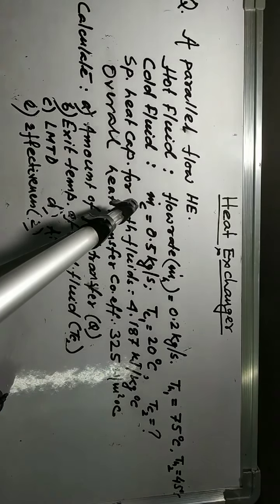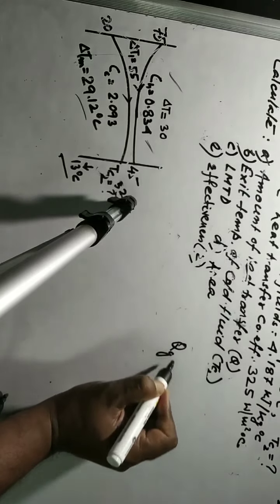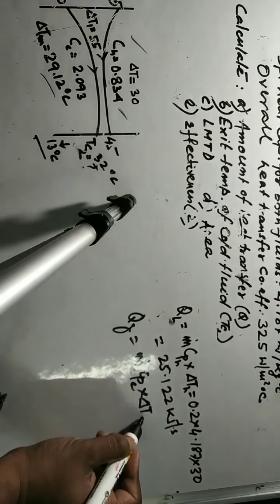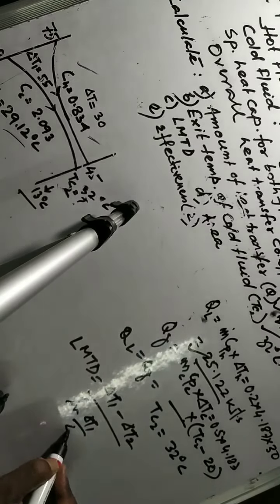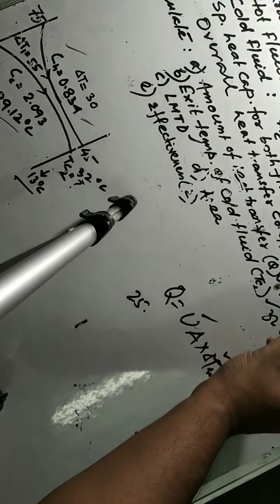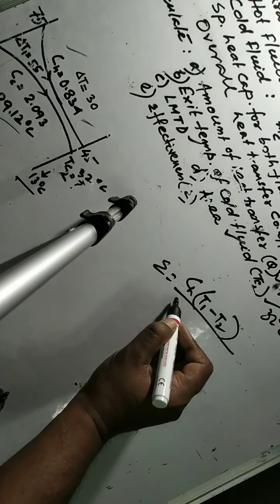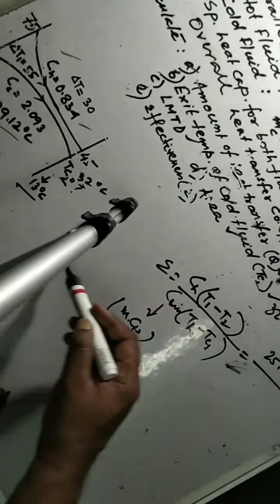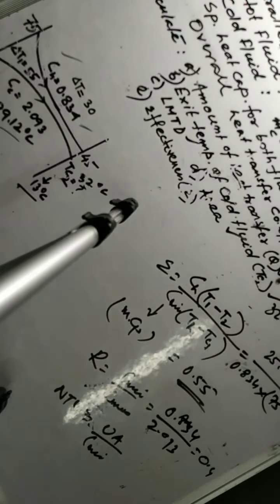An overview of Heat Exchanger (GATE - ME)